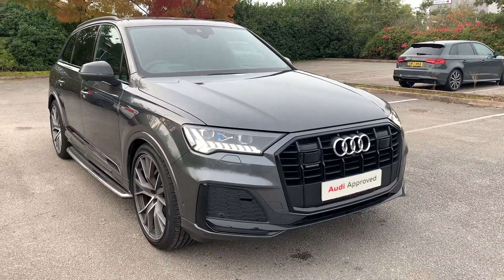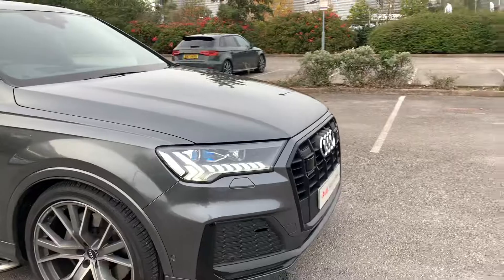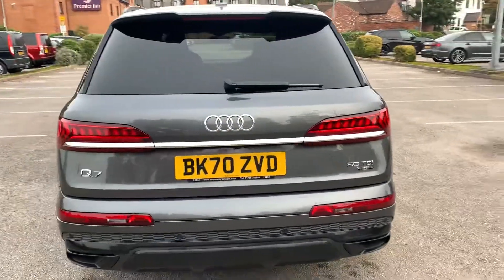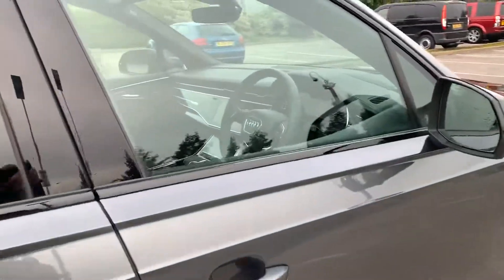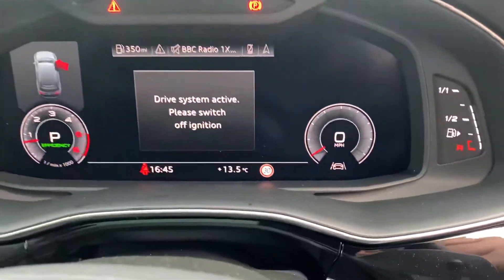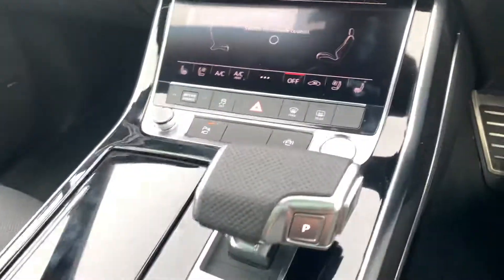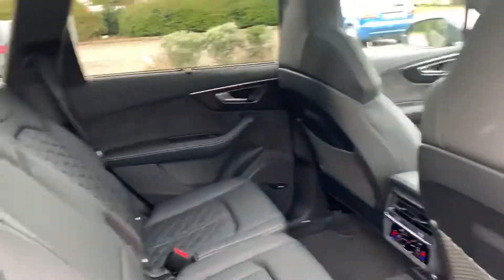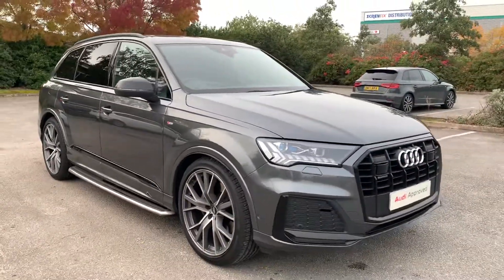Stafford Audi - Used Audi Q7 Vorsprung 3.0 V6